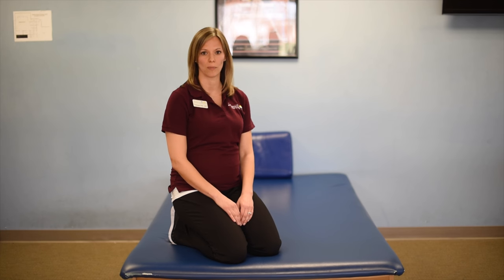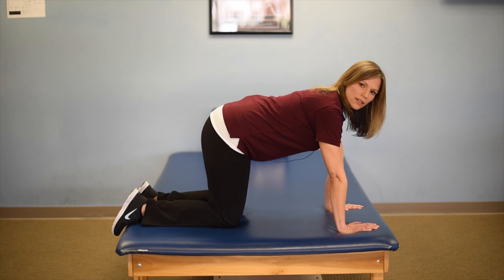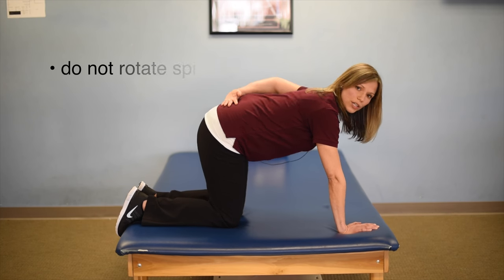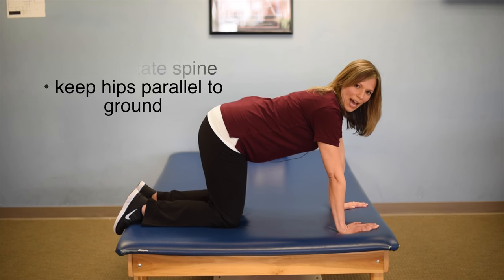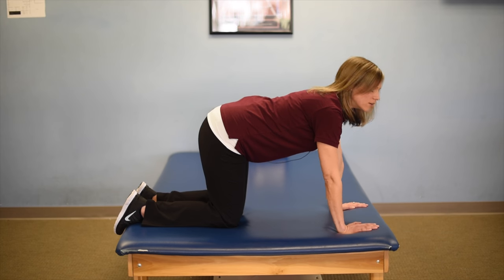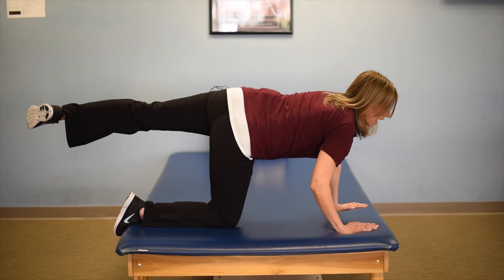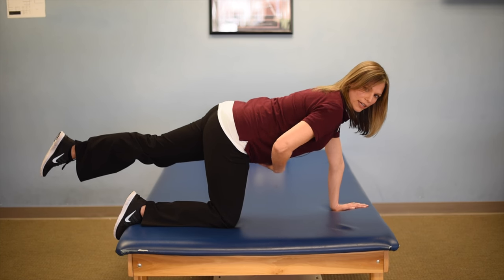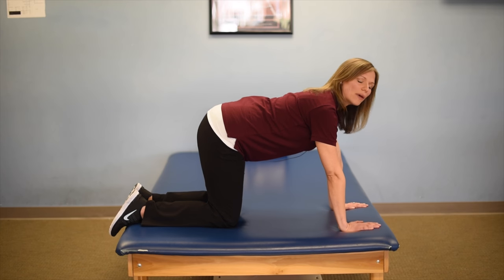Safe basic core exercises and disclaimer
These are some safe core exercises that pregnant women can do to help relieve back pain and keep exercising. *Always consult your Doctor before starting a new exercise program